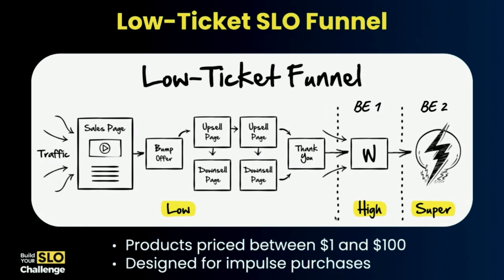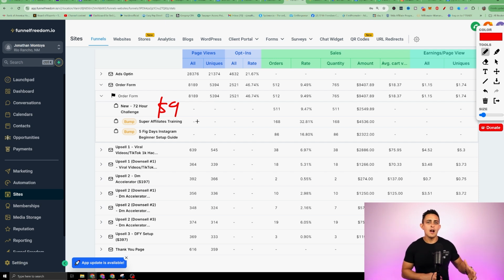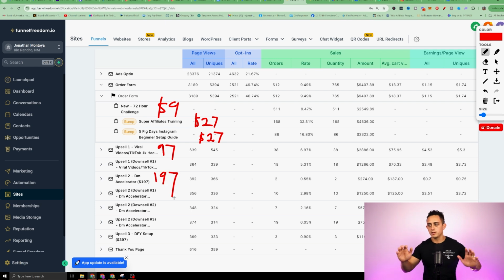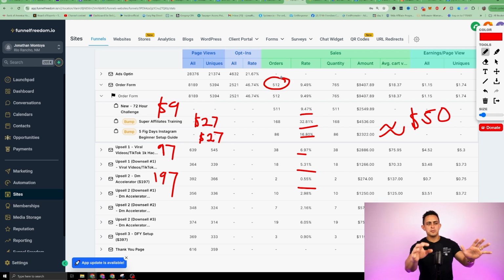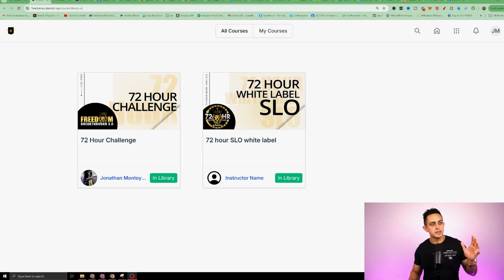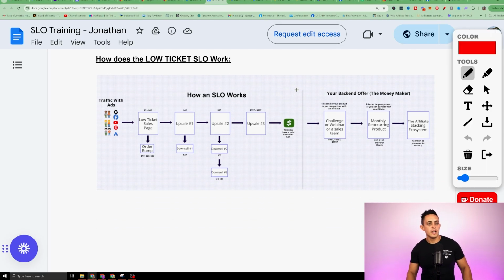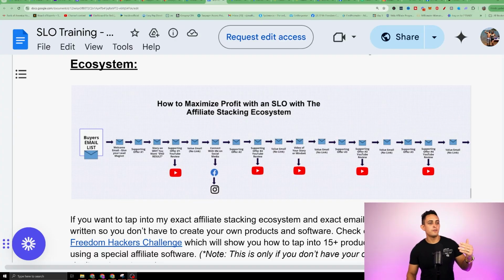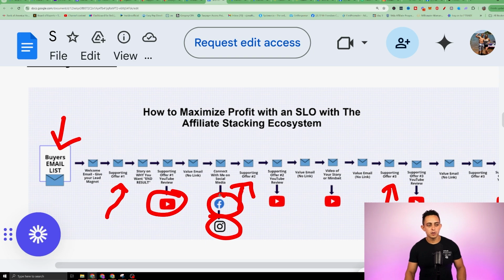INSTANTLY Build an Email List "FREE" and Get Facebook To Pay For It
WHAT'S THIS VIDEO ABOUT?
What is the important of building your business around a self-liquidating offer? What are the benefits of using SLOs for growing your business? In today's episode in my Everything You Need To Know About Self-Liquidating Offers series, we're going really in depth into building your email lists and using SLOs to make you the millions you've been aiming for.

Today, I have Anik Singal who has earned multimillions using self-liquidating offers who will be explaining the deeper parts of maximizing the use of SLOs for your business and create a cash cycle for your business to grow. Listen in and learn from the master himself!

KEY MOMENTS IN THIS EPISODE
00:00 INSTANTLY Build an Email List "FREE" and Get Facebook To Pay For It
02:57 Who is Anik Singal and What Is A Self-Liquidating Offer?
08:03 What Is A Super Low-Ticket Offer?
12:26 Why Do Email Marketing Campaigns Fail?
17:01 What is Cash Cycling?
20:36 What is a Low-Ticket Funnel and How Does It Work?
38:24 Why Should You Start Your Business with SLOs?
41:32 How Does The White Label Self-Liquidating Offer Funnel Work?
46:20 What Are The Bonuses for the White Label 72-Hour Challenge?